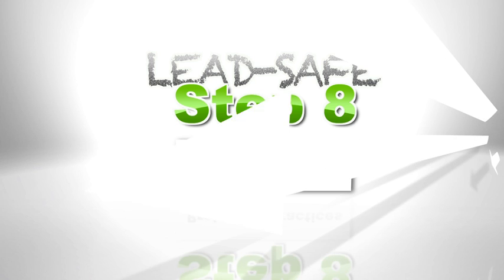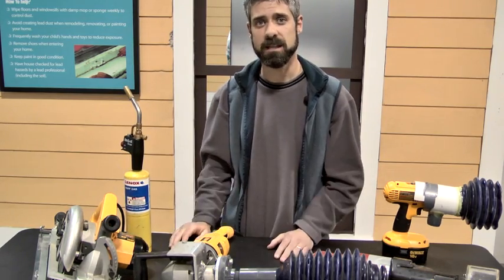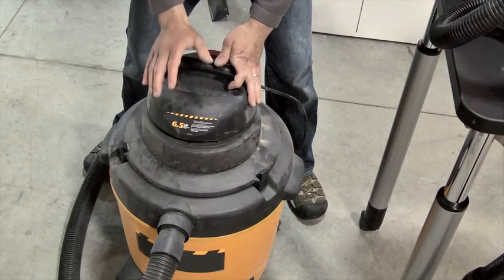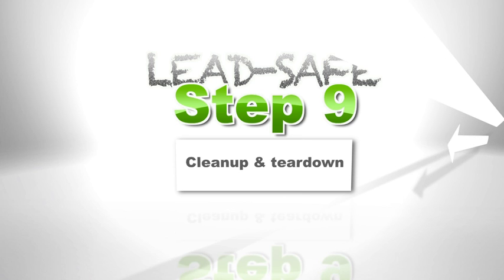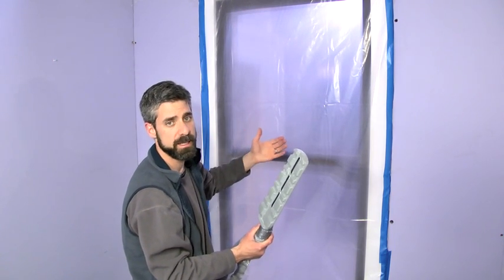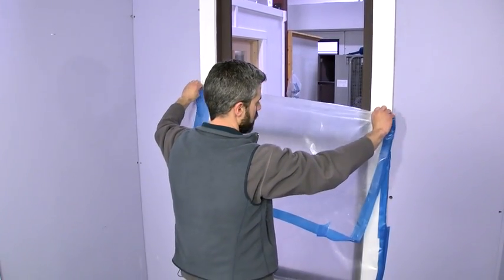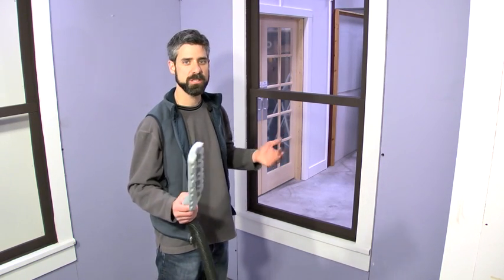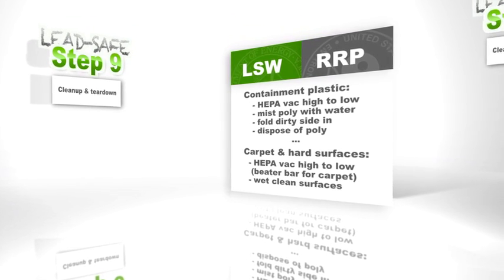WxTV Ep 2 "12 Steps to Lead Safety" (part 4)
Confused about how to deal with lead-based paint? This WxTV episode covers the basics of Lead-Safe Weatherization Minimum Standards and the EPA Renovation, Repair and Paint Rule (RRP) and guides you through a typical lead-safe job from start to finish.